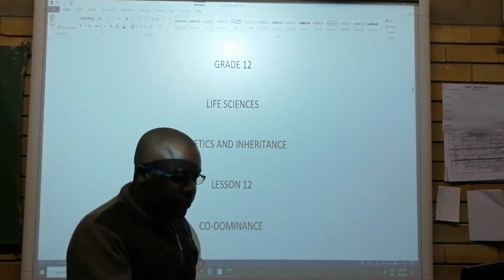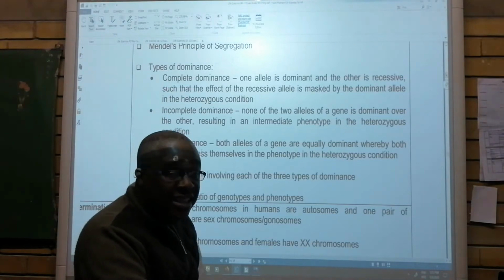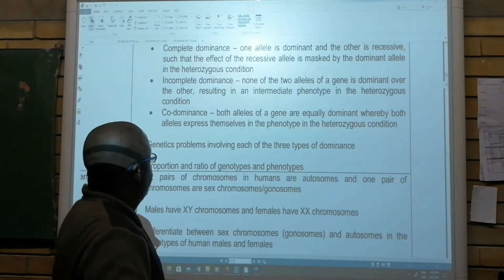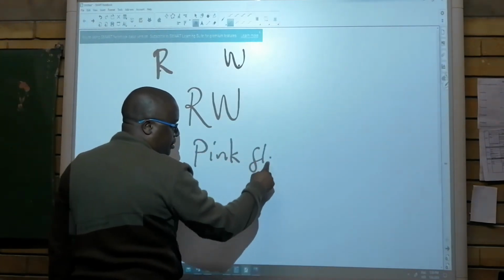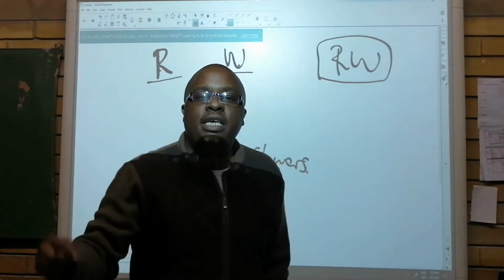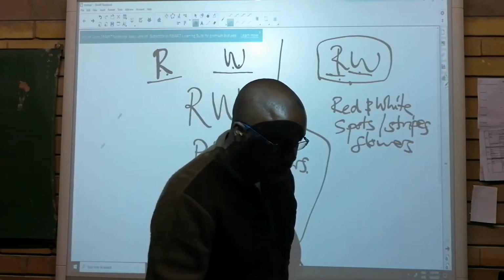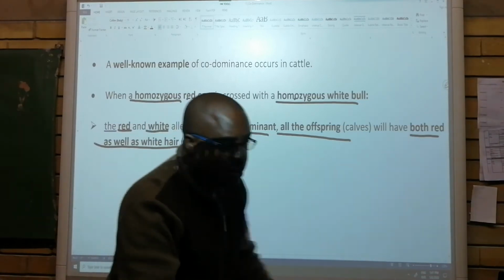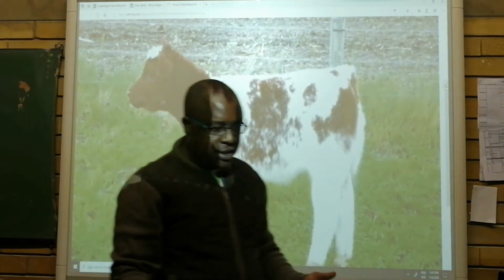Grade 12: Co Dominance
Lesson 12- In Lesson 13 we will revise the questions I gave you in Lesson 11 & 12